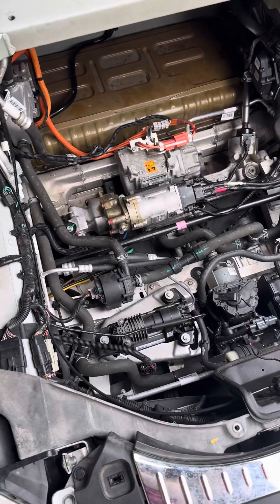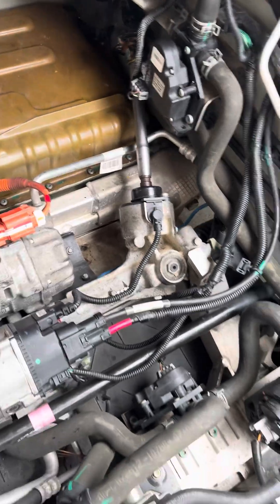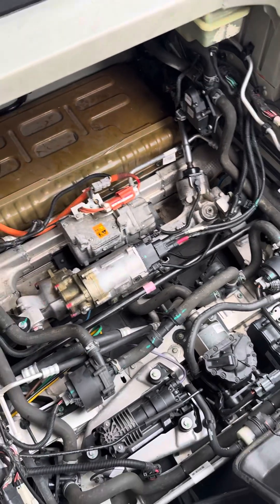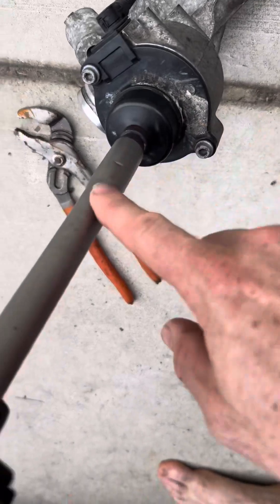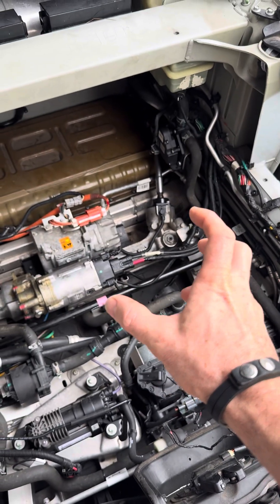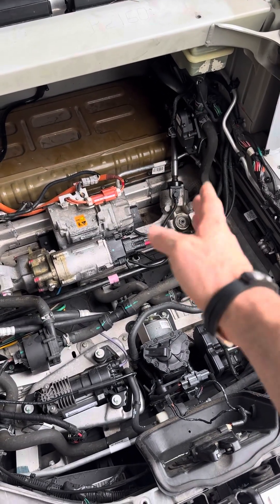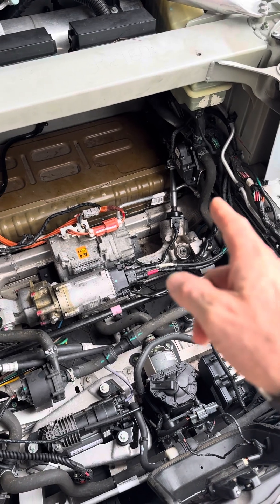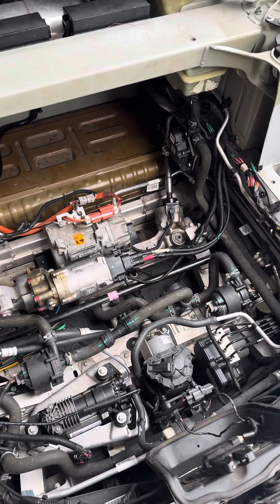Tesla s steering rack proof it’s messed up inside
Are you chasing ￼steering issues on your Tesla S and can’t find any videos on YouTube at all explaining what it is? I finally figured it out. It’s taking me six years to chase it down. one key to this is disconnecting your power steering pump and driving and turning the car, is it smooth or is it not and is it  10 times worse than when it has powers steering turned on. not a single video on YouTube talks about this. I hope it helps somebody this is caused from accidents and your steering rack being hit just enough to fuck it up but not enough to make it not work